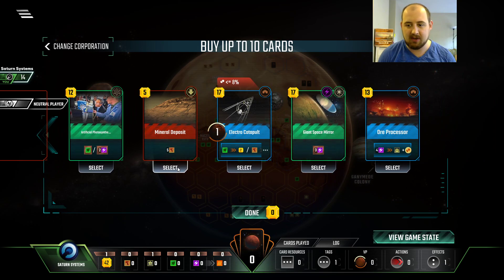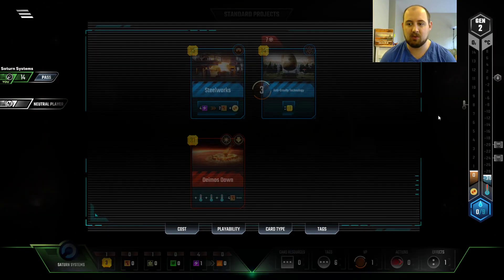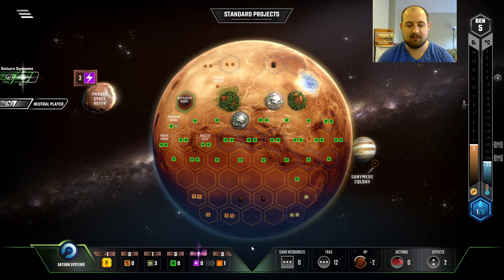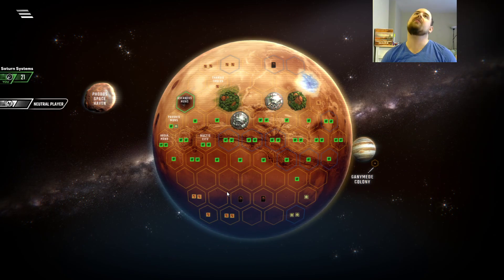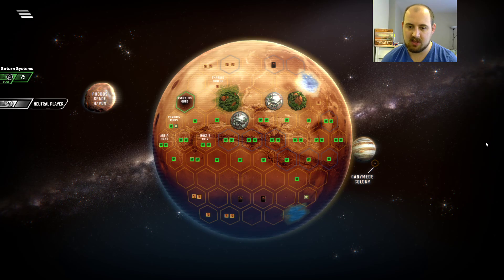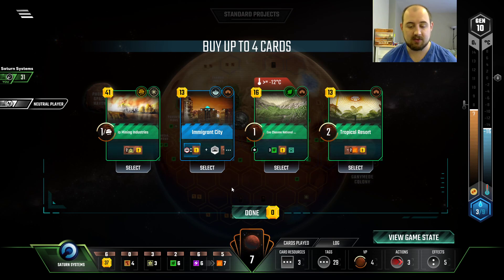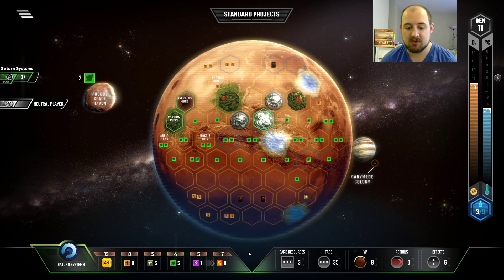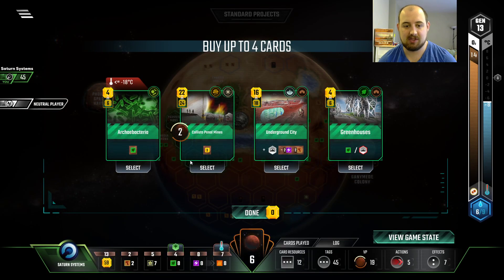TM Season 3 Jovians Need Not Apply